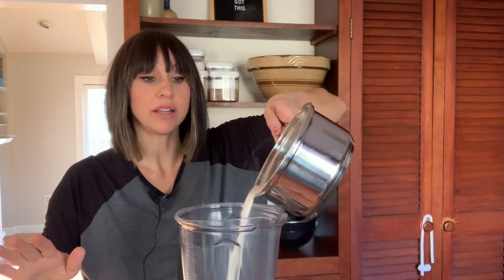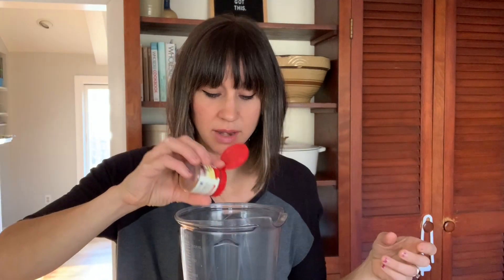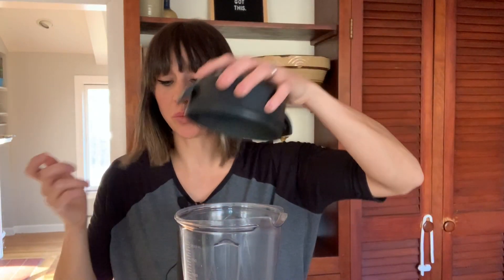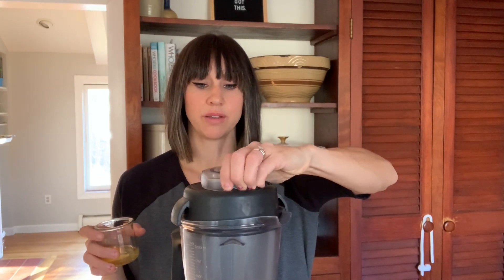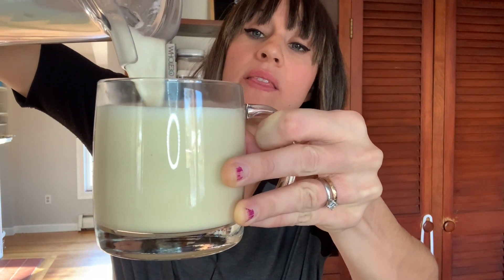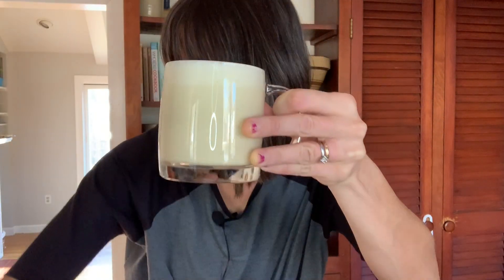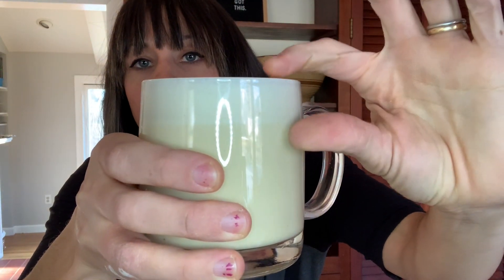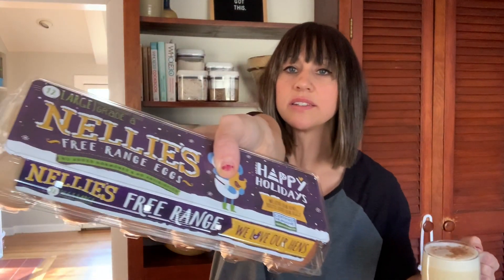Paleo & Keto Eggnog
Who on earth doesn't LOVE a good ol' mug of NOG?! I sure do and I've really been loving it lately now that I can have my nog and still fit in my pants!

This Paleo & Keto approved eggnog recipe is loaded with healthy fats and protein. It makes for a perfect treat that also ninja-kicks sugar cravings in the toosh as well as holding you over until your next meal. It's perfect for the holiday's and don't be surprised if all of your family love this recipe!

Keto & Paleo Eggnog Recipe

1 cup Califia Farms toasted coconut almond milk(or milk of your choice)
1 farm fresh egg
1 tsp. coconut oil or MCT oil
1 scoop Sports Research Vanilla Bean Collagen Peptides:
pinch of nutmeg
pinch of cinnamon(optional)
pinch of vanilla(optional)

Directions:

•Bring milk to 180 degrees or take it off the burner just before it starts to simmer.
•add milk, collagen, vanilla, nutmeg & cinnamon to a blender and begin to blend.
•Slowly turn blender up and add your raw egg once you get to a higher speed.
•Blend the nog for 20-30 seconds until nice and frothy!
•Pour into your favorite mug and ENJOY!

I hope this recipe brings some holiday cheer to your health journey!

XOXO,

Elizabeth | Mom Gone Primal